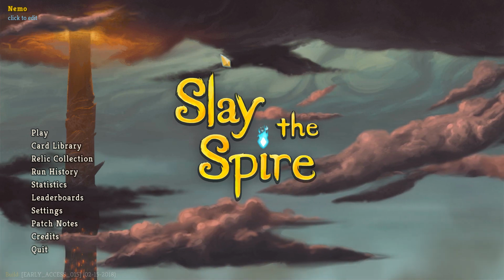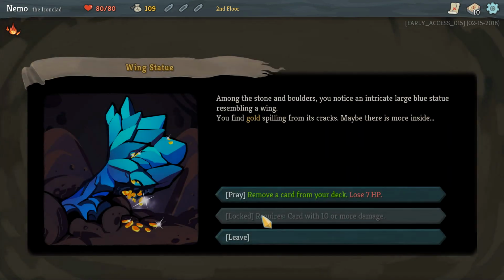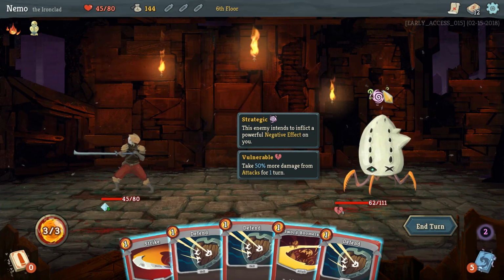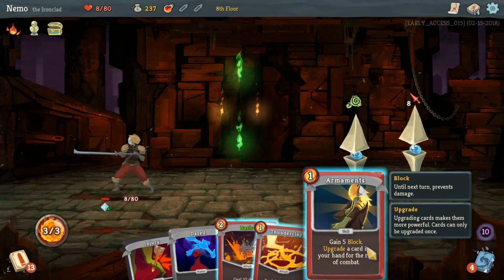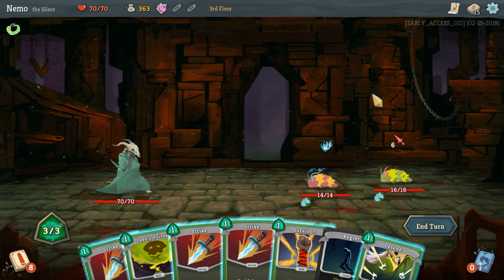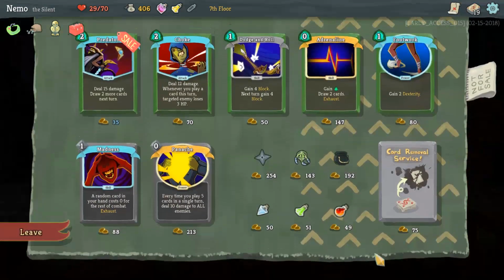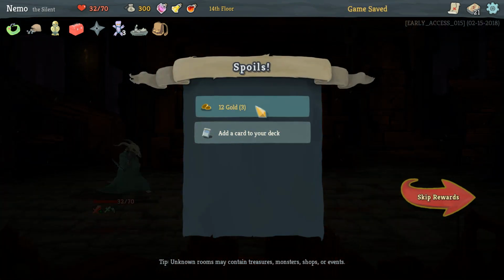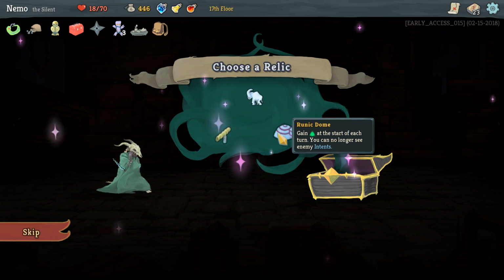Nemo Tries Out: Slay the Spire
Slay the Spire is a combination of roguelike-like gameplay with a deck-building card game. At the start of a playthrough the player selects one of several predetermined characters, which sets a starting amount of health, gold, and an initial deck of cards with basic attack and defense cards. The goal is to work through several levels of a spire, each level having a number of potential encounters distributed in a branching structure with a boss character at the end of the level. Encounters include monsters, campfires to heal or upgrade cards to more powerful versions, shopkeepers to buy cards and potions as well as to remove cards from the deck, chests with random loot, and random choice-based encounters. The available cards that the player may earn are set by the choice of character, and color-coded to aid in identification. During early access, two characters were available, one whose cards were aimed for direct attacks with weapons and defense, while the other was built around skills, buffs, and debuffs.